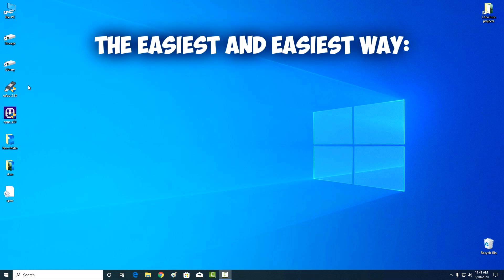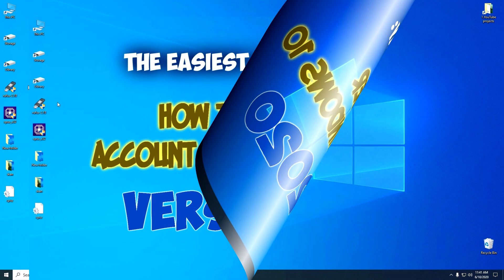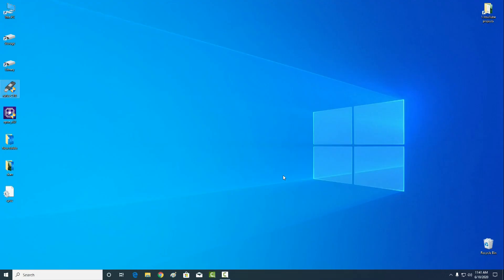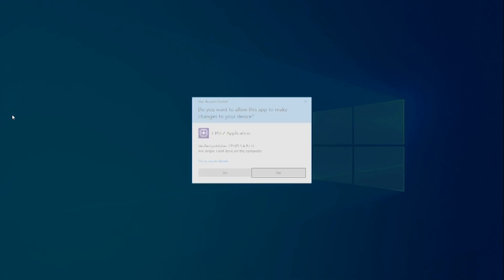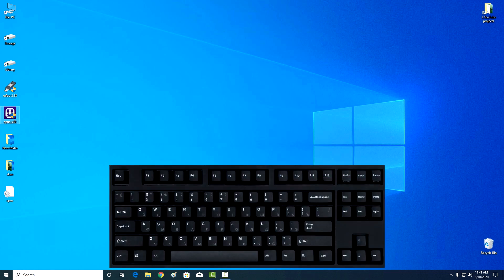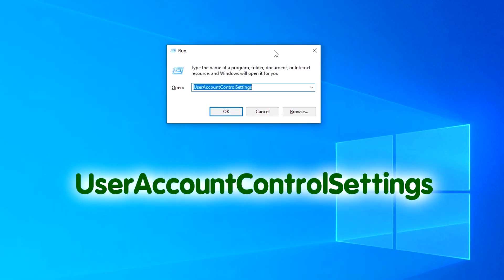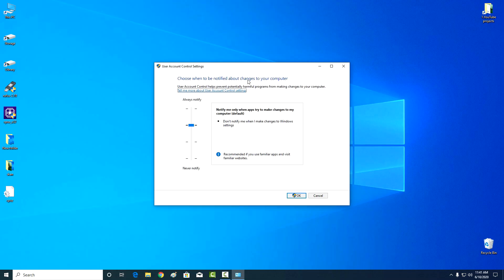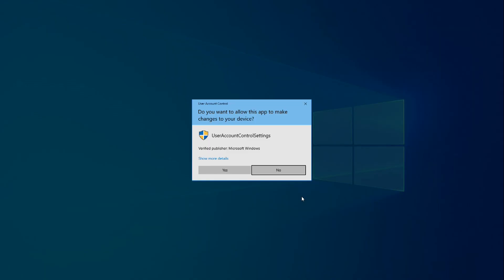How to bypass UAC prompts in Windows 10? Simple solution. 2004 - 20H2 version In 2021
Hello!
Welcome to the video tutorial, which will show how to disconnect the annoying message from the OS ( UAC )  ,  in the new version of Windows 10, which always appears when installing various applications.